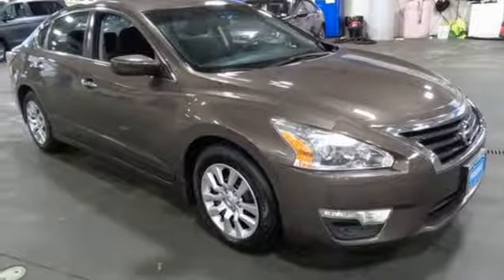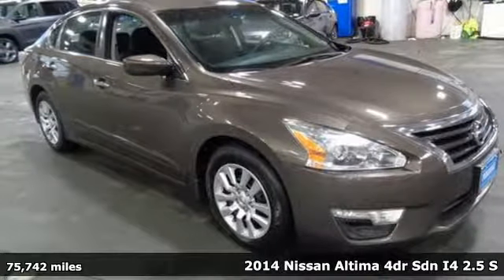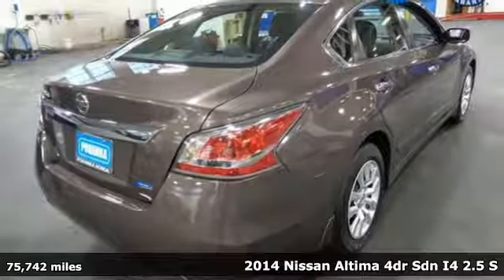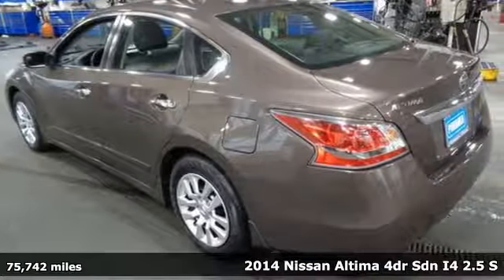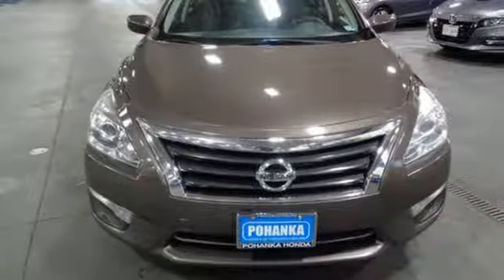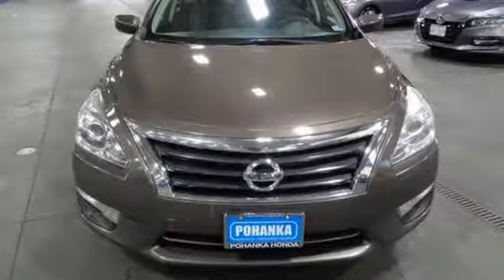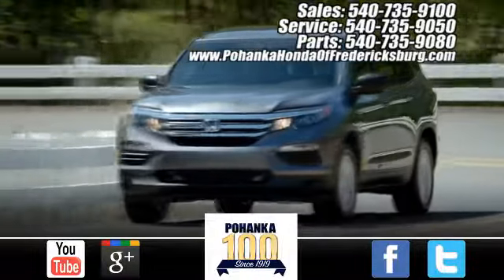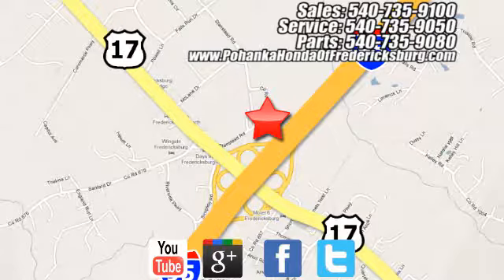Used 2014 Nissan Altima Fredericksburg VA Richmond, VA FJE097493A - SOLD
Year: 2014
Make: Nissan
Model: Altima
Trim: 2.5 S
Engine: 2.5L I4 DOHC 16V
Transmission: CVT with Xtronic
Color: Brown
Interior: charcoal
Mileage: 75742
Stock #: FJE097493A
VIN: 1N4AL3APXEC171097
BACKUP CAMERA!! This 2014 Altima is a one owner vehicle and has been well maintained!!! Paint looks great, interior is super clean and runs like new!!! Continental tires with loads of tread!!! Our reconditioning fee is included in this price of the vehicle as to where other dealers are adding fees around 1,695 to the cost of the vehicle!! CARFAX One-Owner. 2014 Nissan Altima 2.5 S FWD CVT with Xtronic 2.5L I4 DOHC 16V CVT with Xtronic.brbrRecent Arrival! 27/38 City/Highway MPGbrbrAwards:br * 2014 KBB.com 12 Best Family Cars * 2014 KBB.com 10 Most Comfortable Cars Under $30,000brAll prices exclude taxes, title, license, and dealer processing fee of $799.00. Published price subject to change without notice to correct errors or omissions or in the event of inventory fluctuations. All features not on all vehicles. Vehicles shown are for illustration purposes only. MPG is based on 2017 EPA mileage ratings. Use for comparison purposes only. Your mileage will vary depending on driving conditions, how you drive and maintain your vehicle, battery-pack (hybrid only) and other factors.

Address:
60 South Gateway Drive